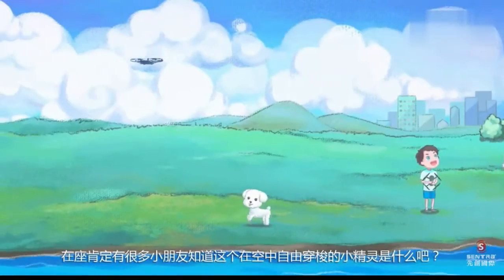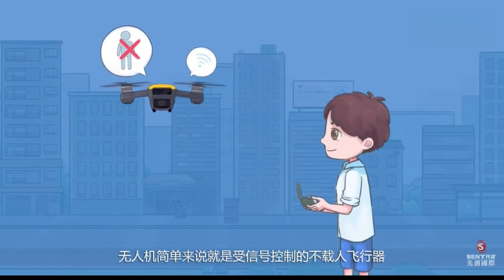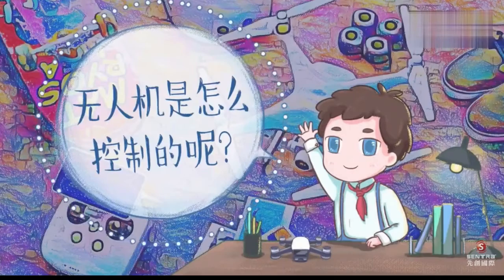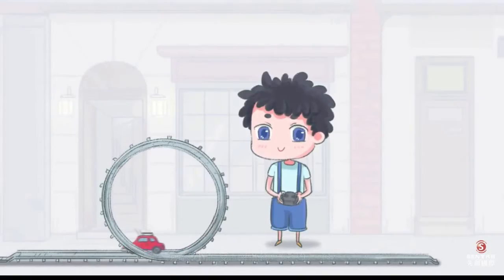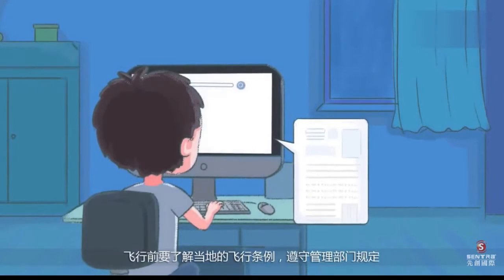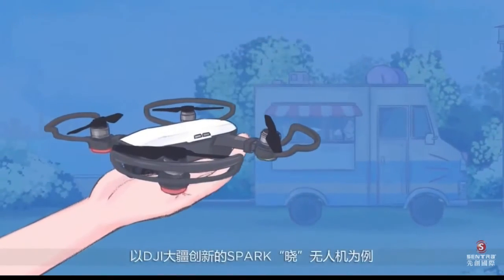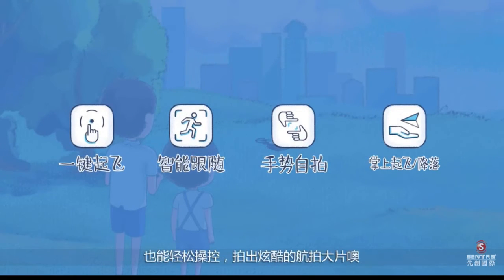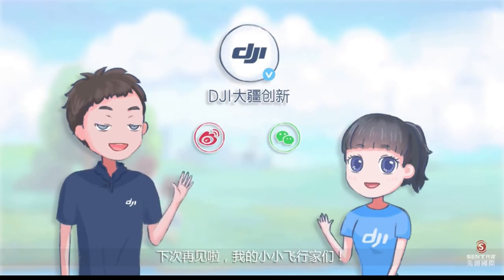DJI let children understand drones in three minutes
We hope your child would enjoy this educational video!